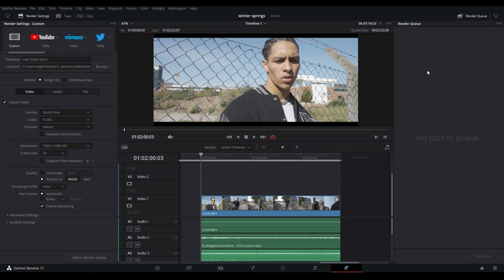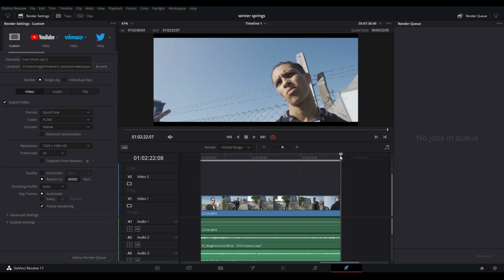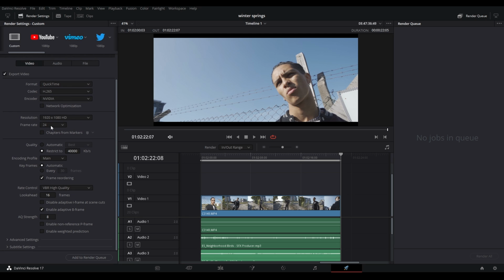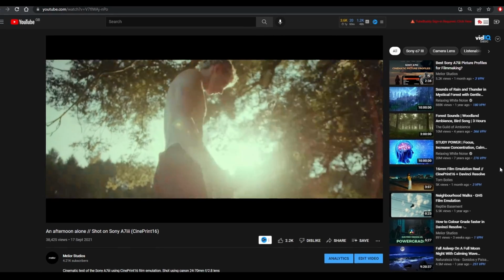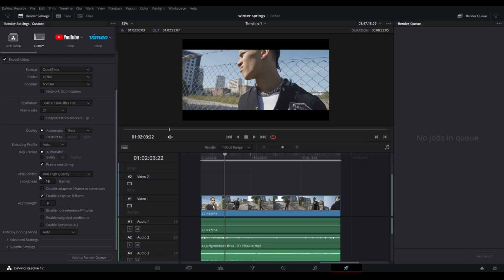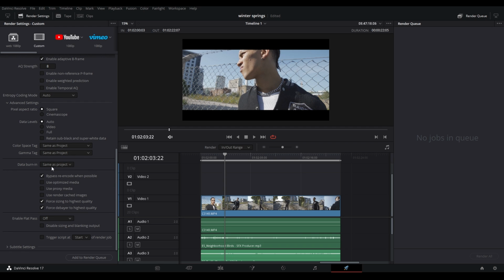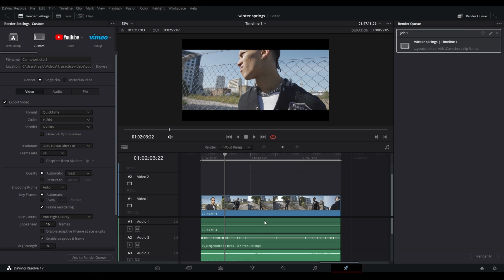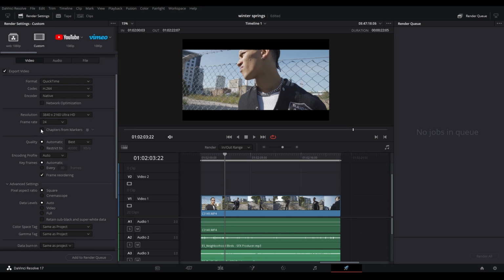Check THIS Before you Export in Davinci Resolve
In this this video we look at how exactly we get videos from Davinci Resolve 17 into a high quality, compression prone, watchable format.